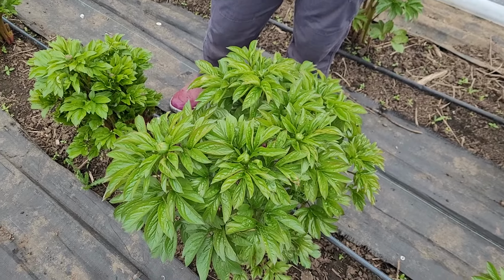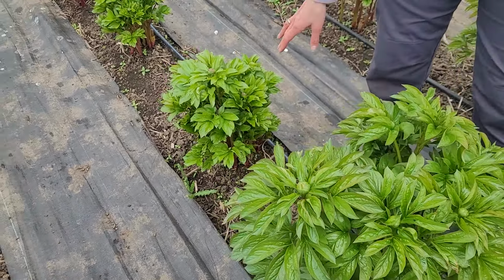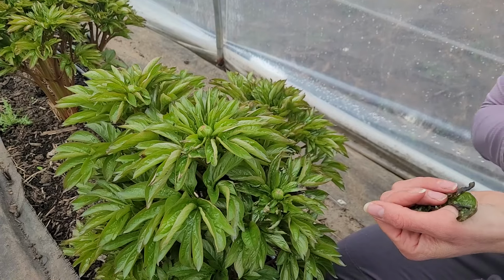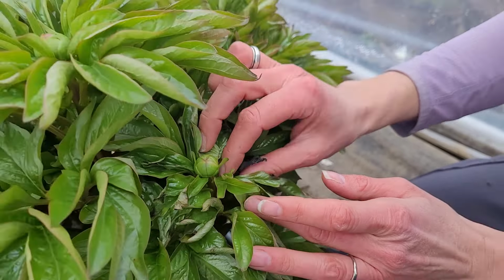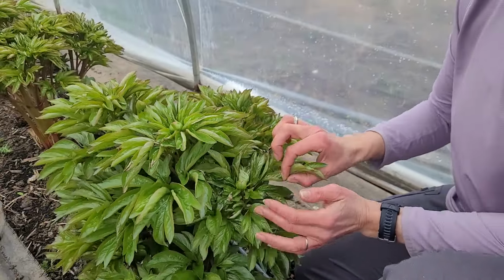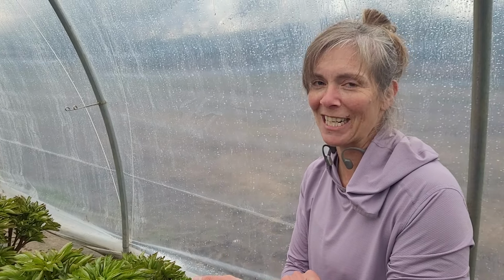Growing Peonies in a Greenhouse for Cut Flower Production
We've grown peonies in low tunnels for years and are experimenting with growing them in a "farmer friend" brand greenhouse this season. Come along and check out the progress on this experiment on our flower farm.